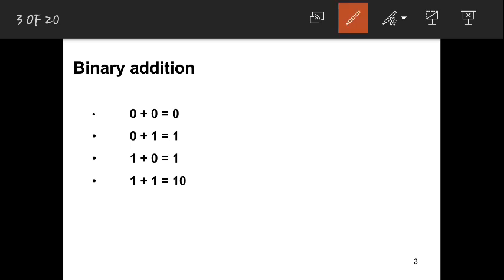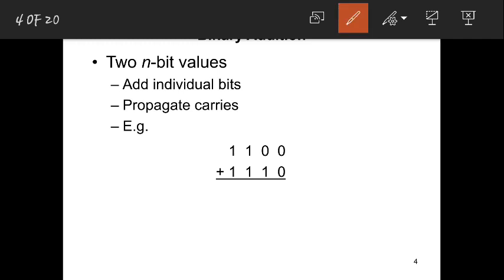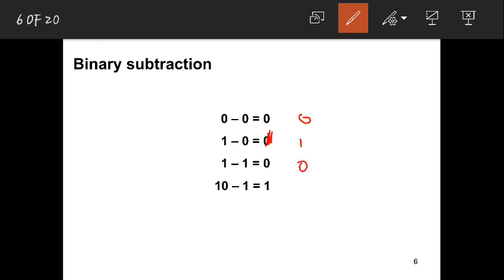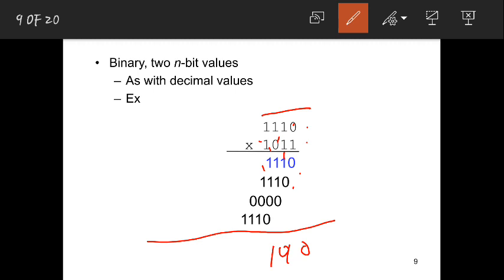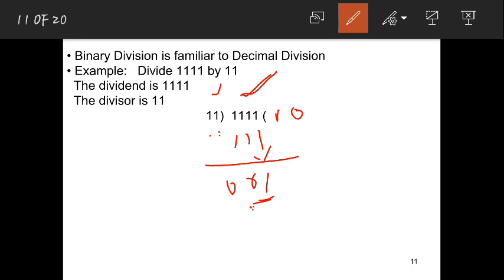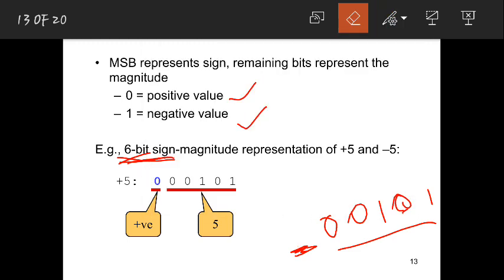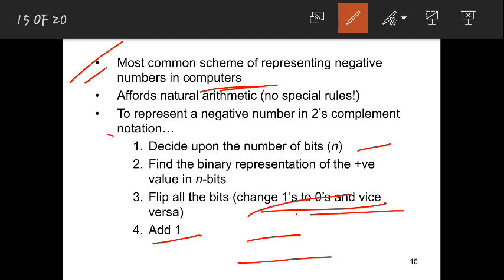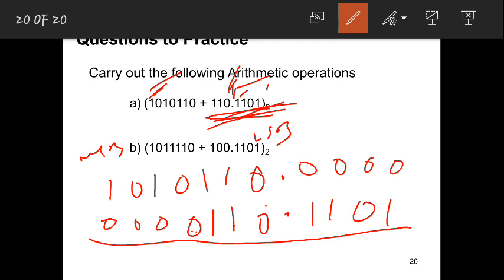Digital Electronics | Binary Arithmetic - 5